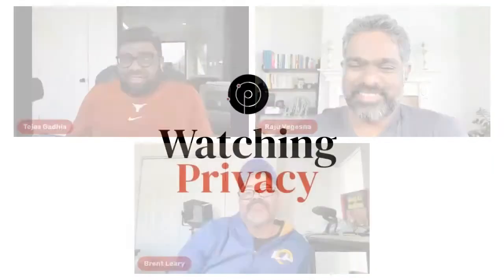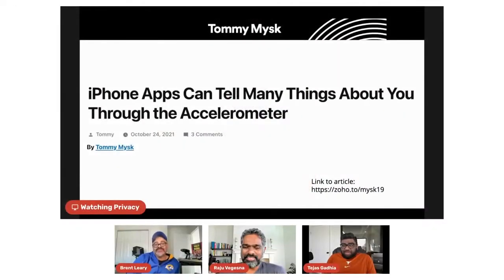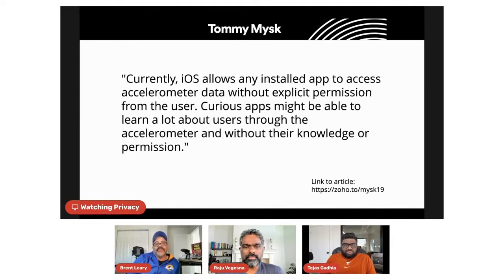iPhone accelerometer can collect bodily data, record audio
It seems the iPhone accelerometer is extremely sensitive! So sensitive, that it's capable of determining very granular health and personal data from merely being in your pocket, even recording audio data, and apps can access this data. I'm sure you can see the problem here already.